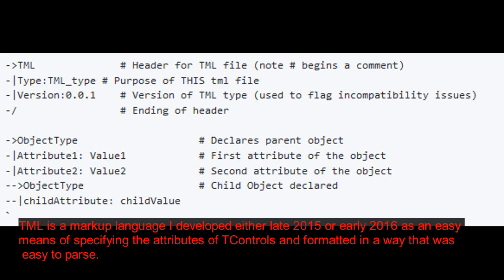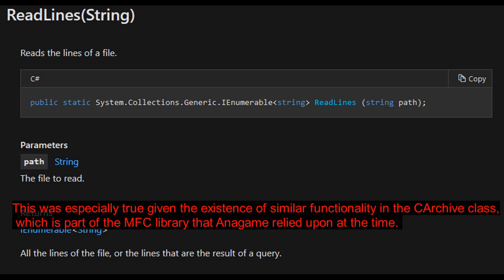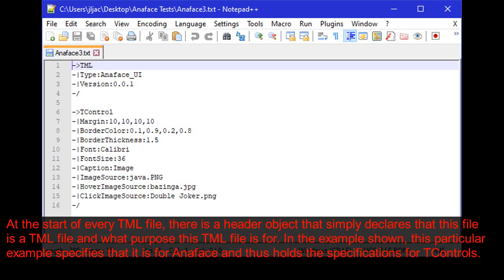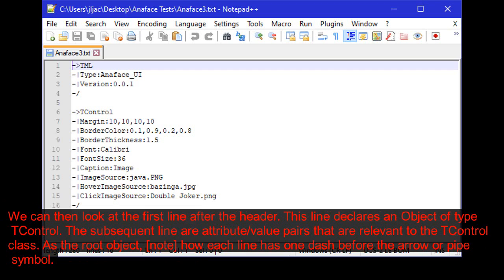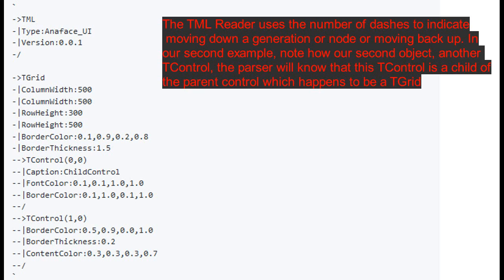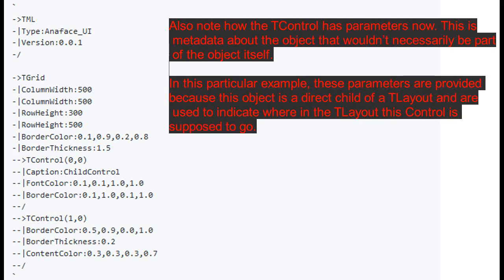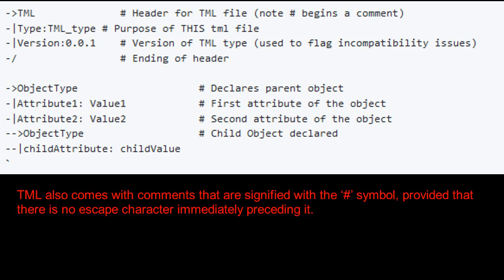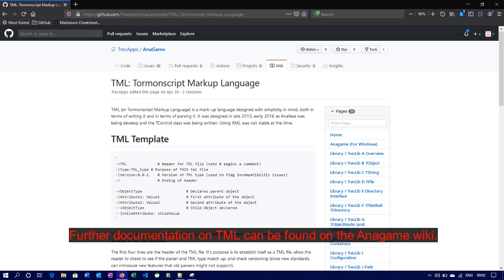Intro to Anagame 3 TML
TML (or Tormonscript Markup Language) is a line-by-line markup language developed for Anagame for basic object management.

Anagame is a software project that has been in development since late 2015 and is very close to having a stable structure such that I feel confident in letting other people take a look at it and even chime in or contribute.

I made this playlist to help potential contributors understand Anagame as part of what will likely be an ongoing effort to make sure that Anagame is adequately (and accurately) documented.

Current Build OS: Windows 10 (Home in my case)
Current IDE: Visual Studio 2019 Community Edition
Compiler: Visual C++